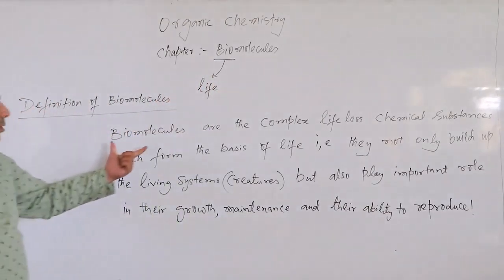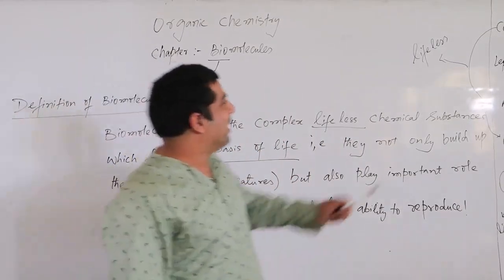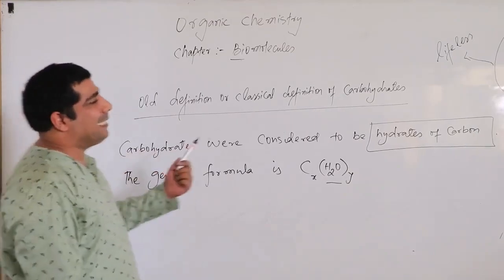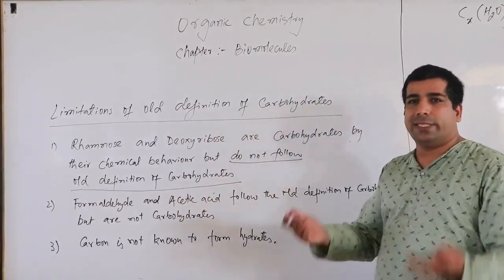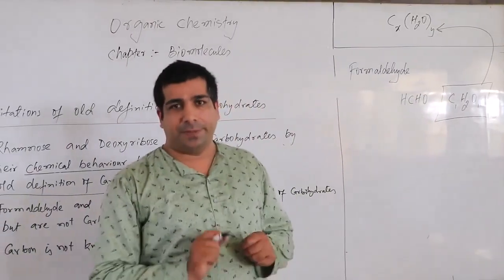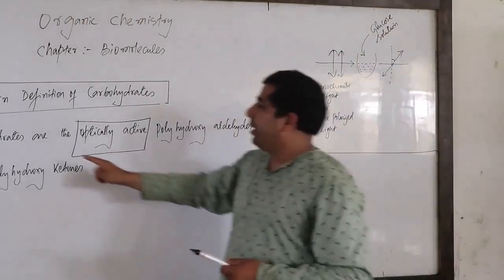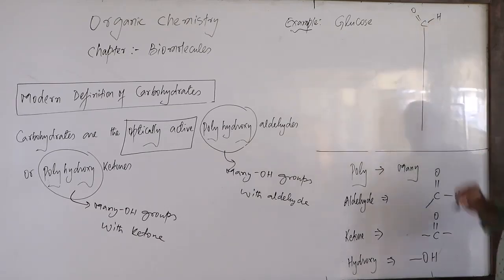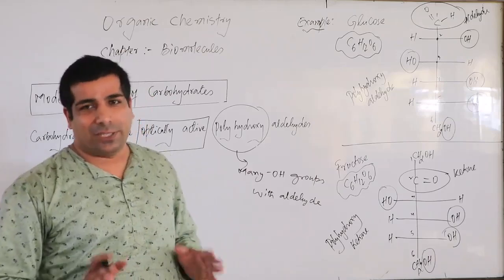Konnur's PU 2 Theory | Chemistry | Biomolecules | Part 01